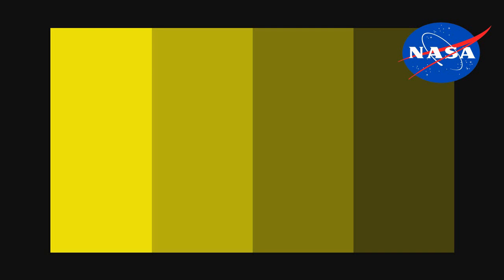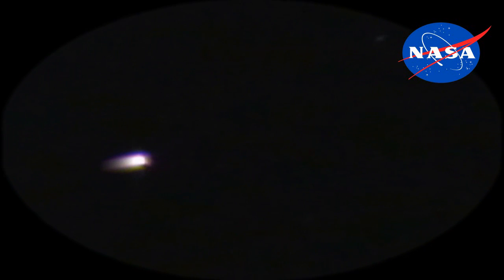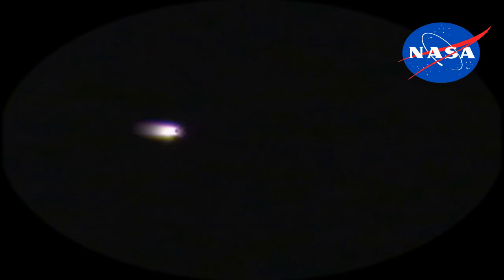COMET ISON - Leaked NASA Video Showing Comet Clearly